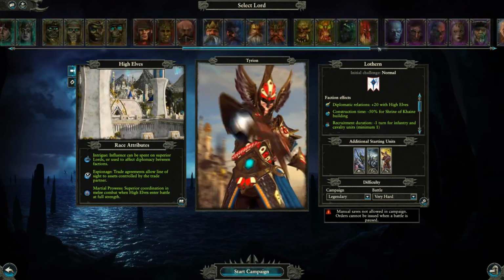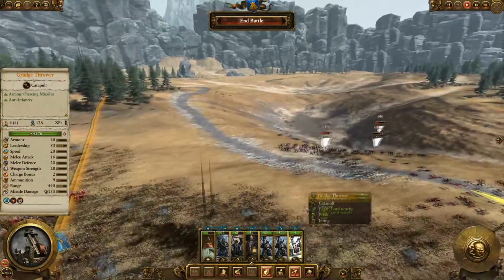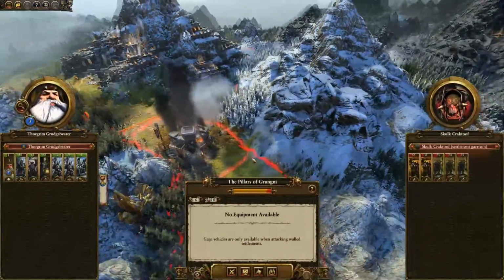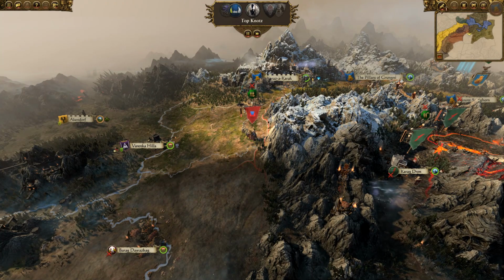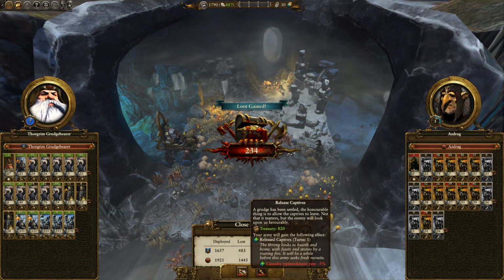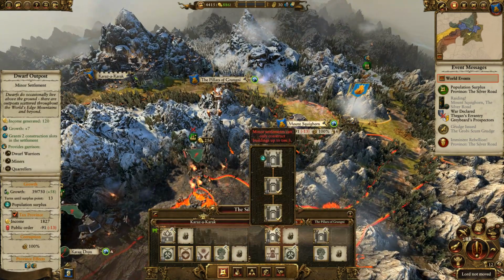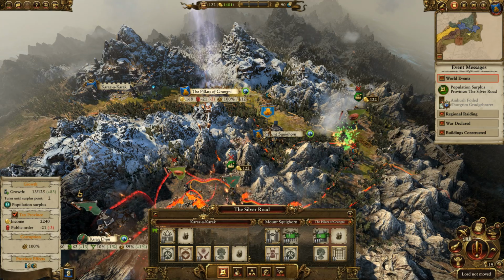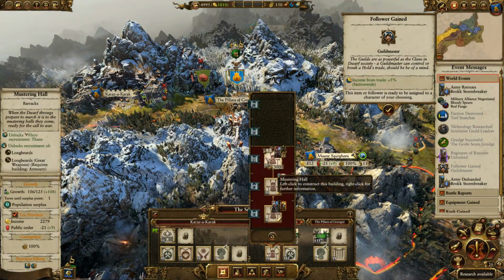Total War: Warhammer II - Legendary First 20 Turn Guide - Dwarfs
Total War: Warhammer II  Legendary Difficulty Guide for the first 20 turns playing as Dwarfs. Following this guide anyone should be able to handle this campaign.
Let me know what faction guide you'd like next.